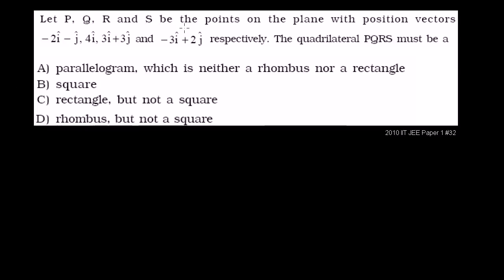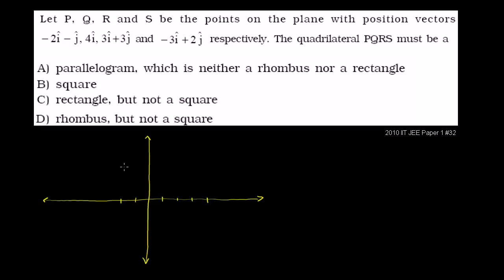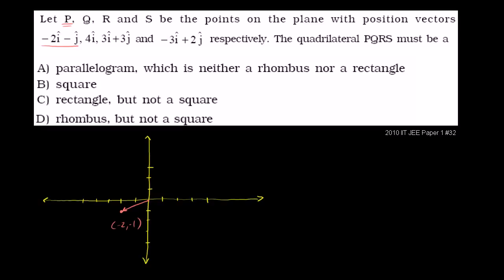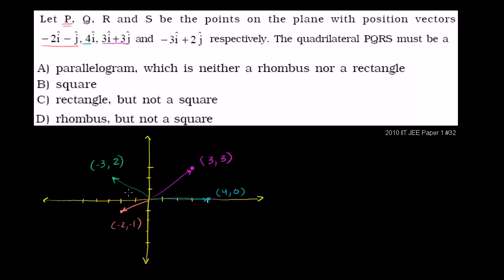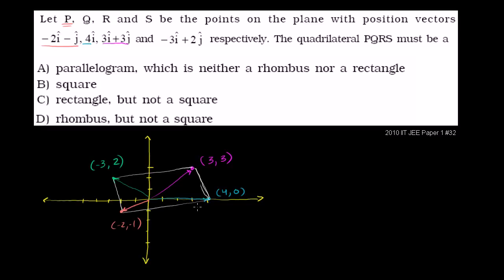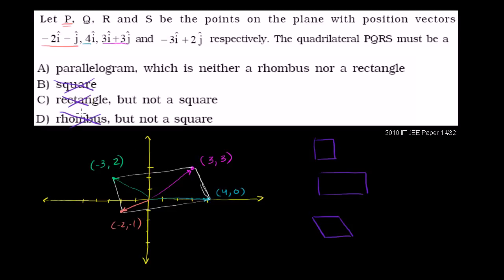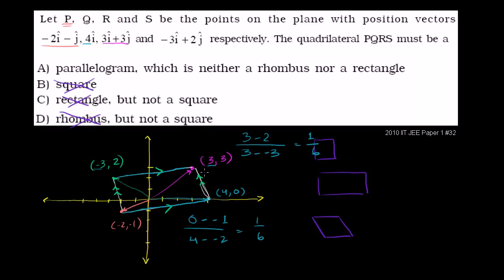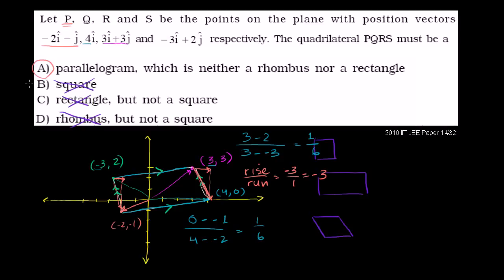IIT JEE Position Vectors720p H 264 AAC